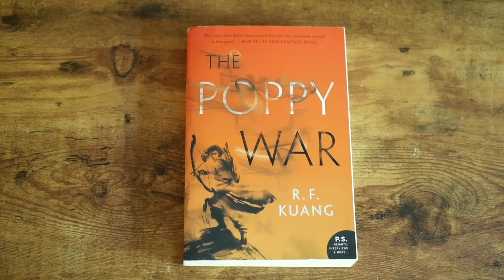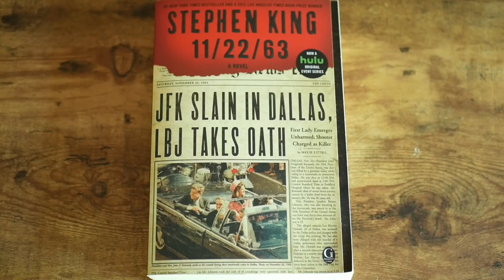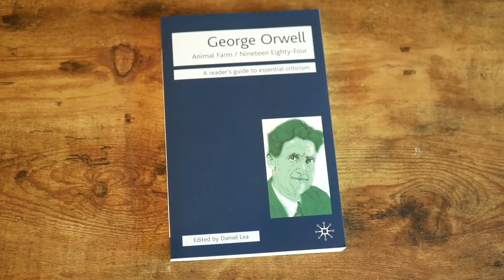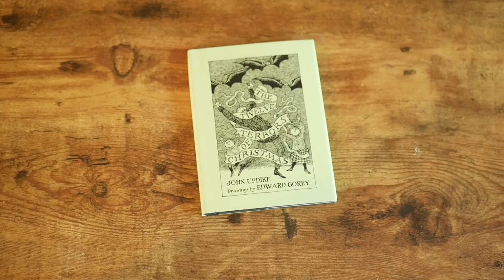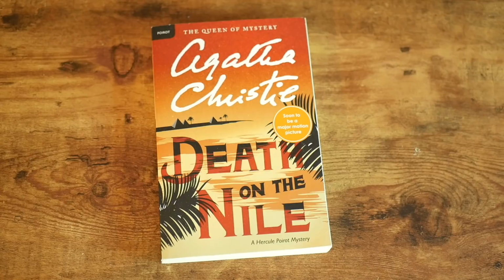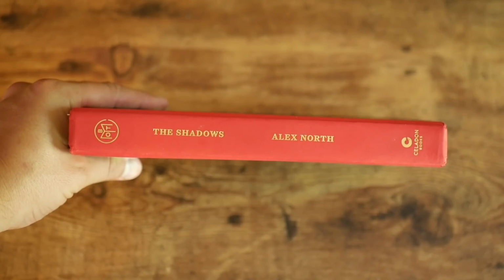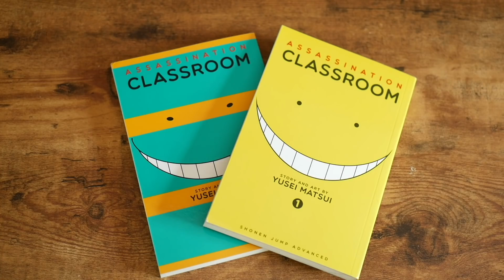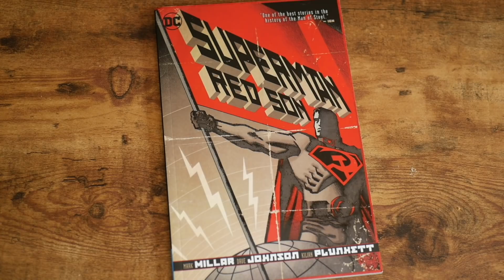Every Book On My Physical TBR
Top of my TBR- 3:13
Fantasy- 3:59
Non-Fiction- 6:58
Middlegrade- 7:28
Romance- 8:42
Historical Fiction- 9:07
Literary Fiction- 9:41
Science Fiction-10:00
Horror-10:52
Thrillers-11:01
Classics-11:12
Mystery-12:04
Manga/Comics/Graphic Novels-12:36
Self-Published-13:25